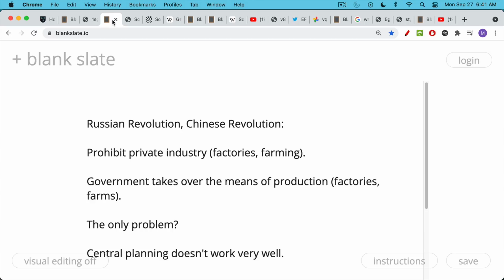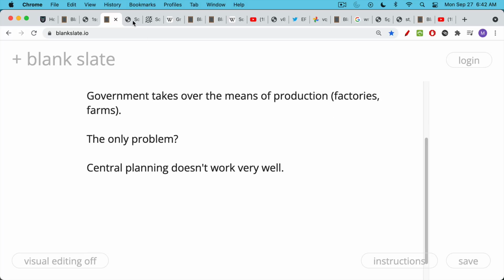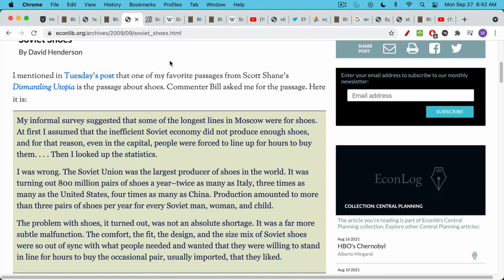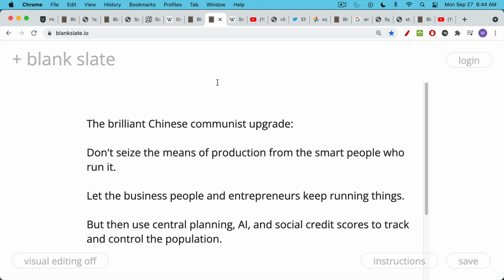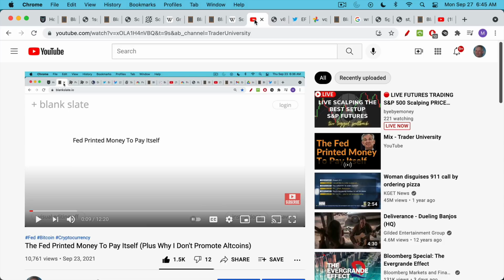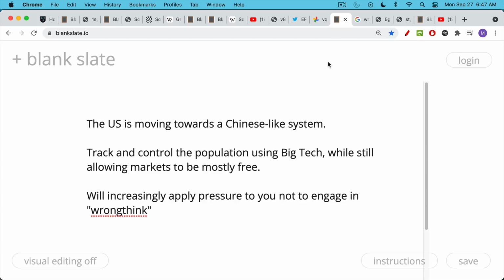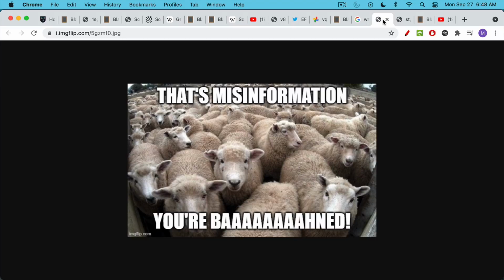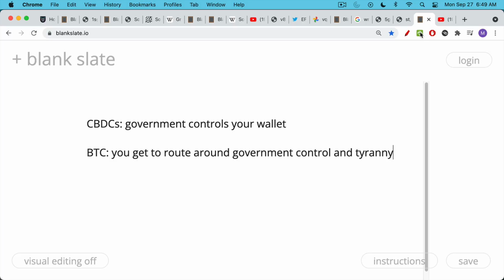How To Do Communism The Right Way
In this video, I discuss how the Chinese Communist Party (CCP) has married the best of free-market capitalism to the workings of a traditional totalitarian state.

The CCP leaves the means of production in the hands of smart people, while harnessing technology to monitor and control people through a social credit score.

I believe that the US is unfortunately moving towards a similar system of high tech monitoring and social credit score control.